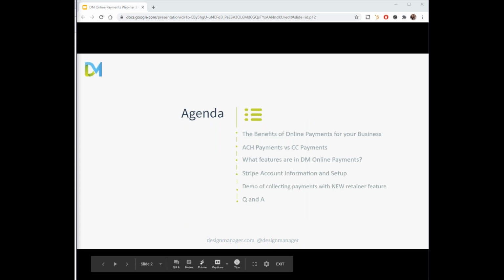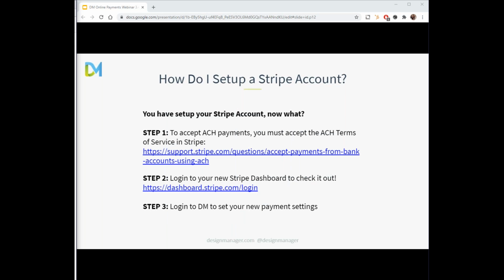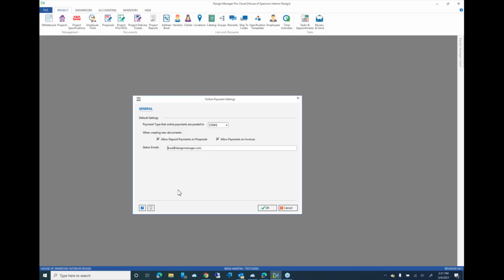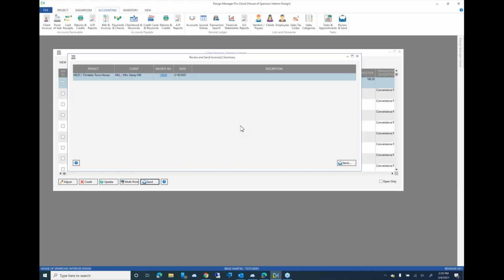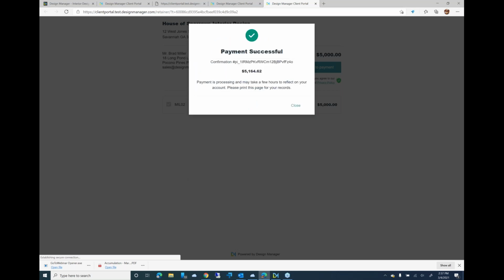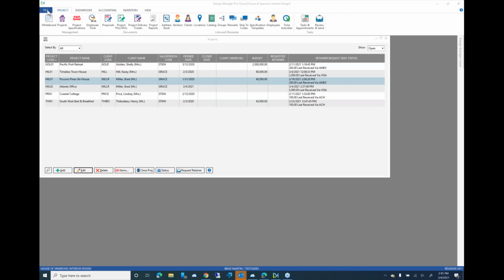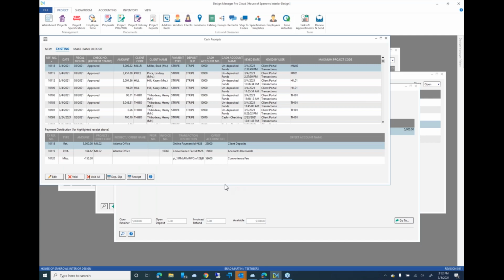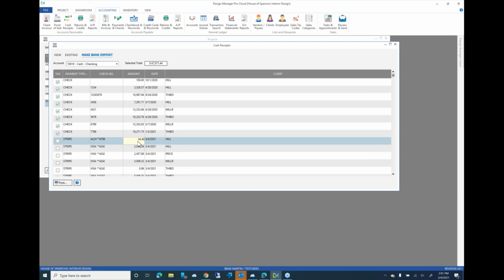DM Online Payments Webinar with Demonstration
DM Online Payments is the integration with Stripe and the feature set in Pro Cloud that allows your clients to pay you seamlessly through an easy to use interface.

Webinar Topics:
Accepting Retainers
What is DM Payments
How to connect a Stripe account
ACH vs Credit Card Payments
Demo of collecting payment via ACH and CC
Demo of how to pass through the payment processing fees to your clients

Sign up for a Stripe Account today to begin using DM Online Payments